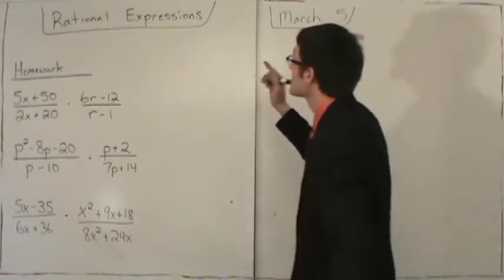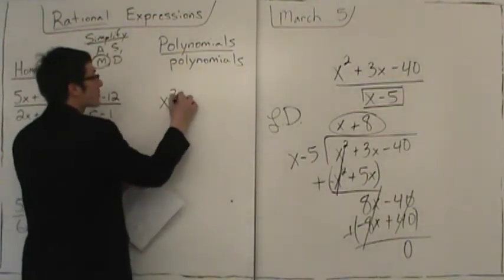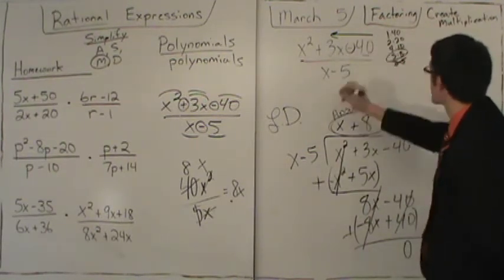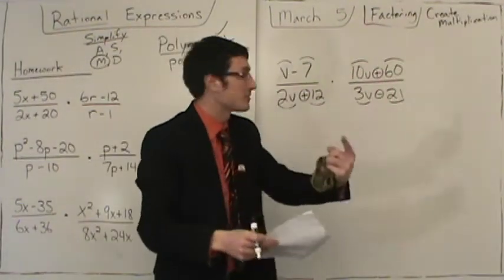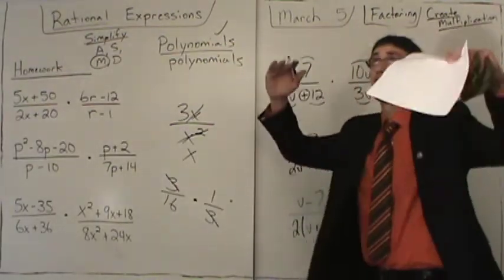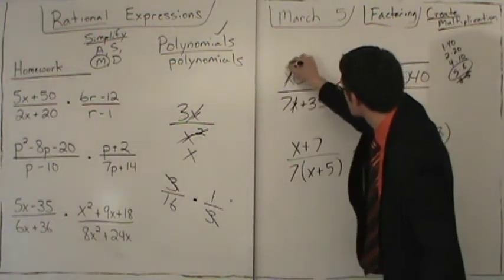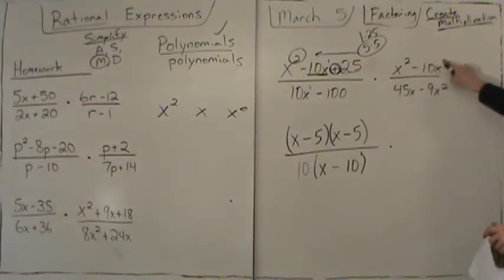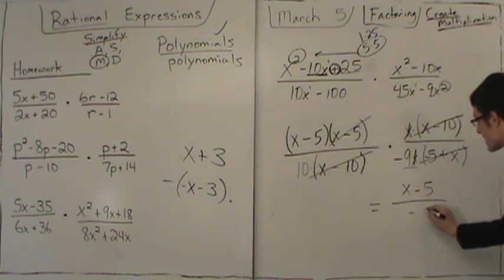Snow Day 52 (March 5)